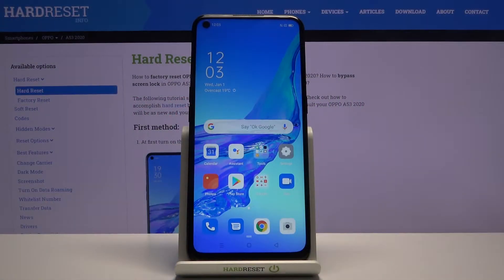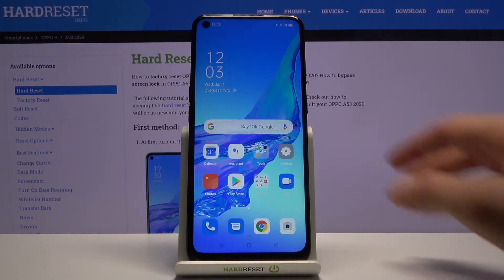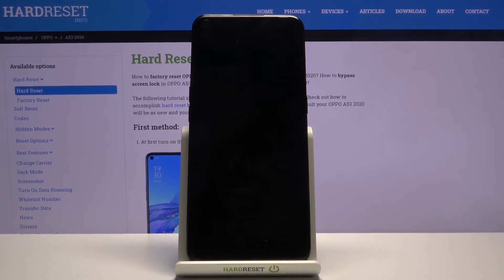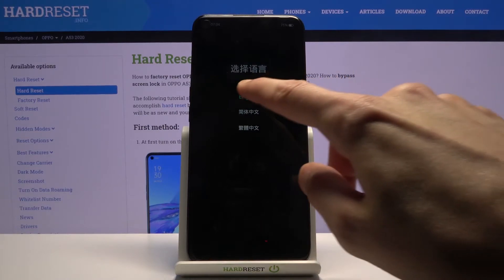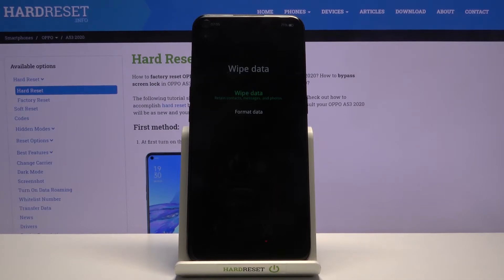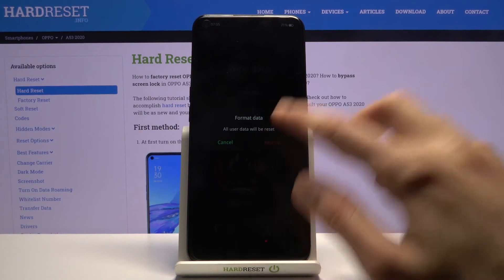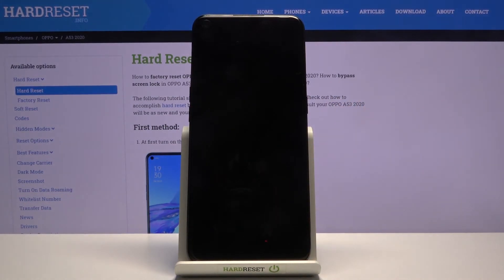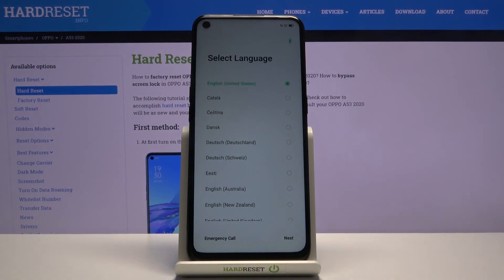Hard Reset OPPO A53 2020 – Restore Defaults / Wipe Data by Recovery Mode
Find more info OPPO A53 2020:
Are you looking for a way to restore defaults in OPPO A53 2020? Wondering how to hard reset OPPO A53 2020? We would like to present the video guide, where we show you how to delete the storage of OPPO A53 2020. If you wish to delete everything that is stored on your Oppo device, stay with us to learn how to get access to the Android recovery mode, where you will be able to successfully wipe data in OPPO A53 2020. Let’s use the attached instructions and bypass the screen lock and wipe all data from OPPO A53 2020. Remember that this operation removes your personal data also and the changes will be irreparable. Visit our HardReset.info YT channel and discover many useful tutorials for OPPO A53 2020.

How to hard reset OPPO A53 2020? How to wipe all data from OPPO A53 2020? How to factory reset OPPO A53 2020? How to delete all data in OPPO A53 2020? How to bypass screen lock in OPPO A53 2020? How to remove screen lock in OPPO A53 2020? How to master reset OPPO A53 2020?